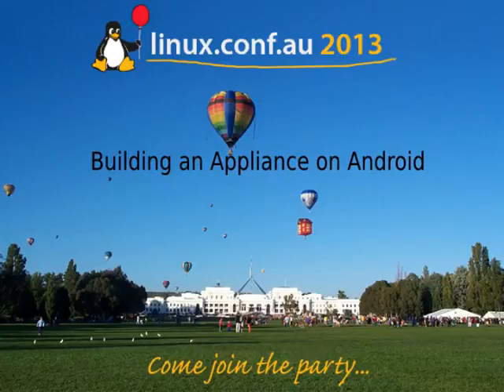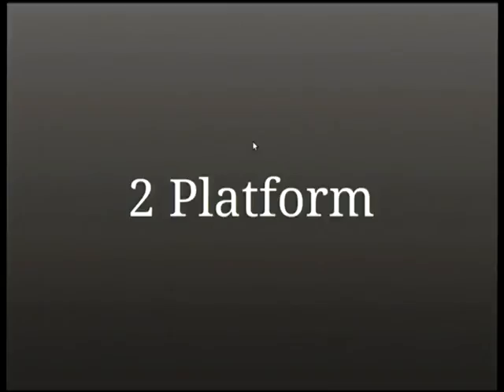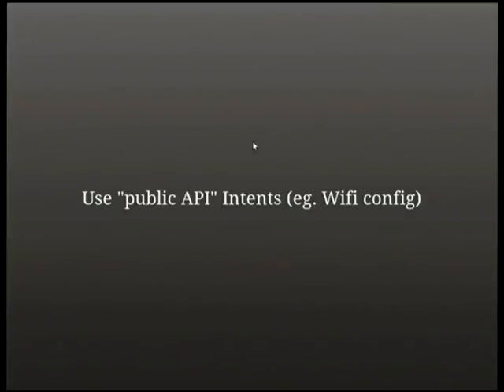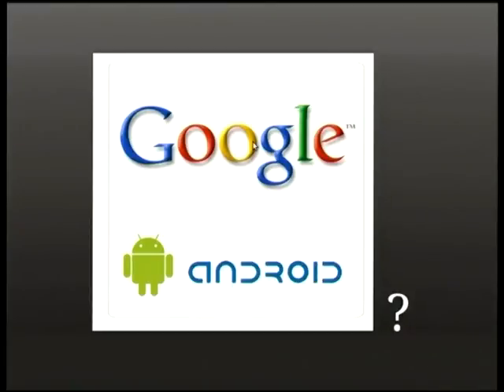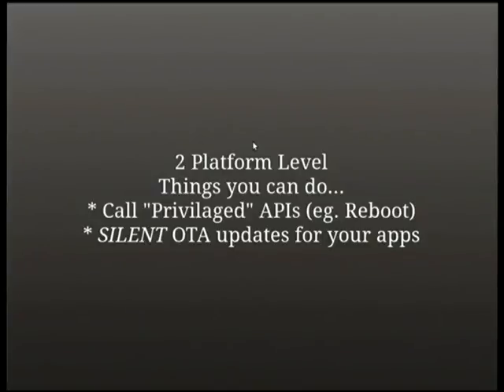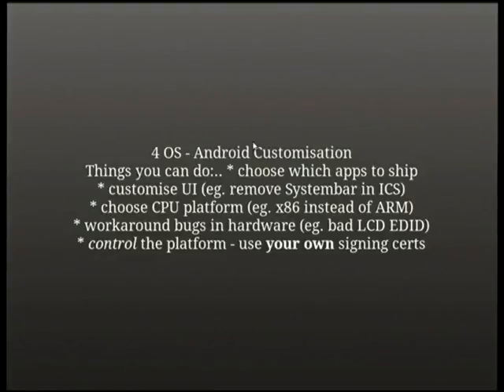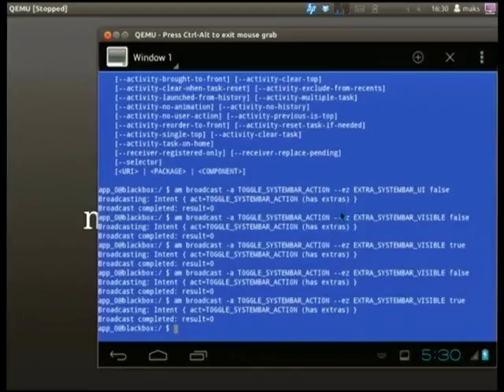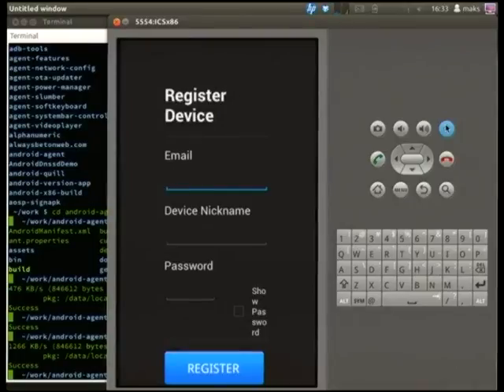Building an Appliance on Android